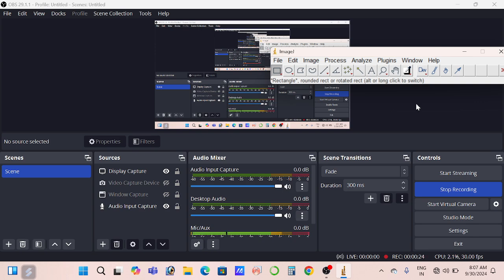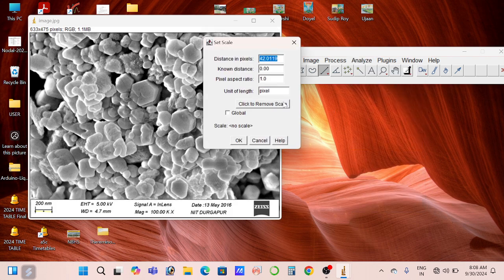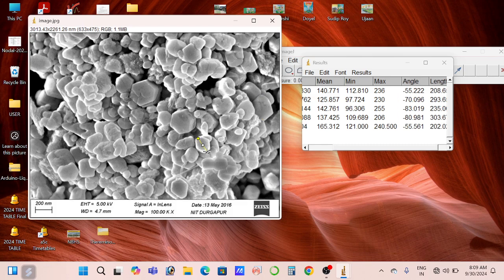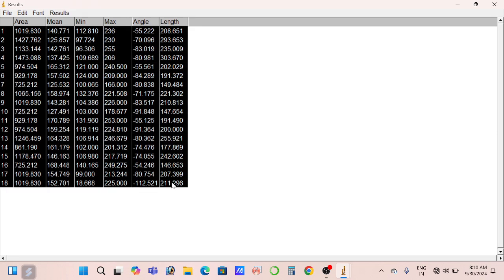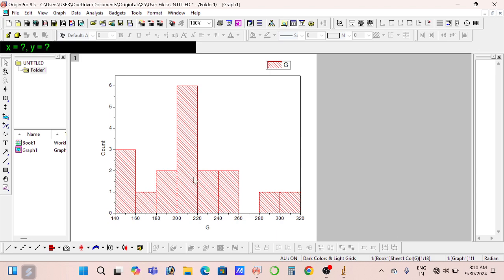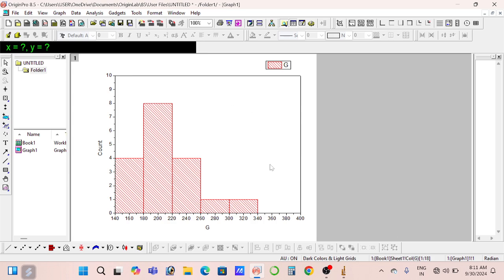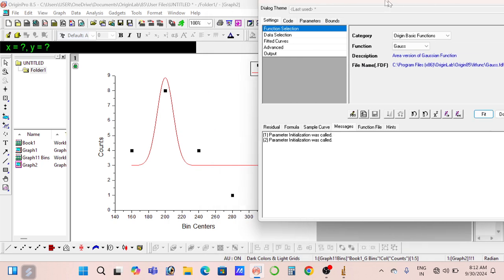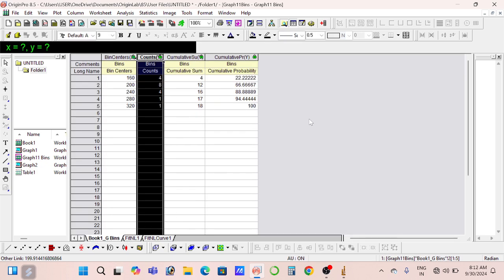Learn to Calculate Particle Size Distribution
In this video, learn how to calculate particle size distribution using ImageJ, a powerful open-source image processing software. We guide you step-by-step through importing your image, setting the scale, and analyzing particles to obtain accurate size measurements. Whether you're working with microscopy images or other visual data, ImageJ makes it easy to calculate particle size and create distribution charts. Perfect for researchers and students in materials science, biology, and environmental studies!